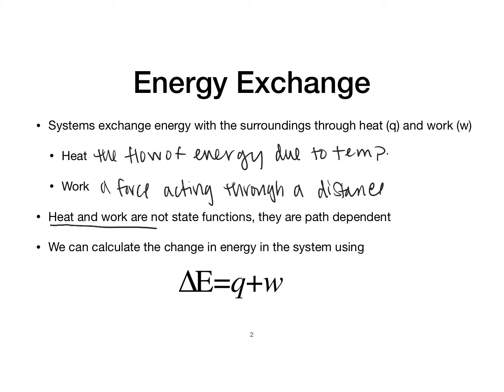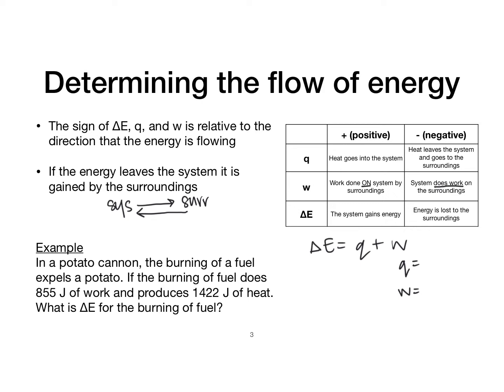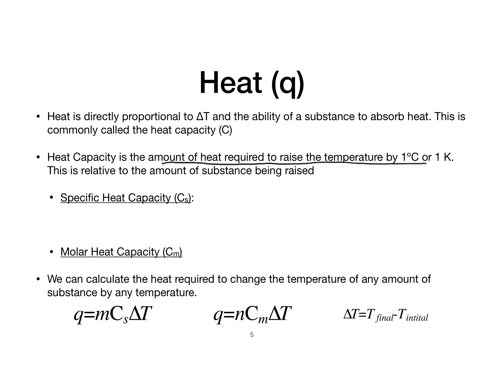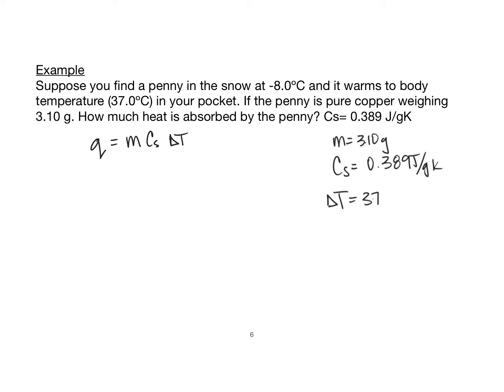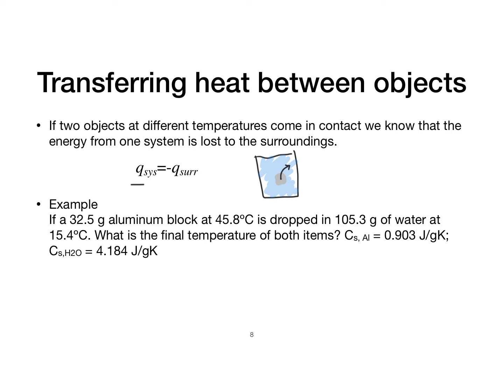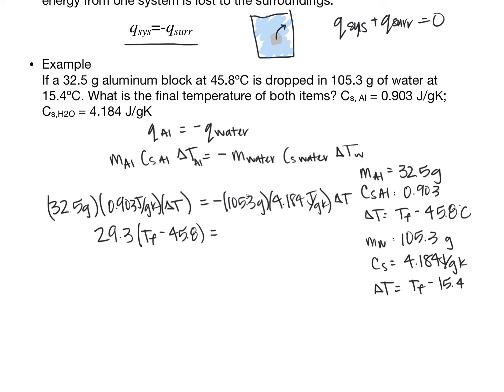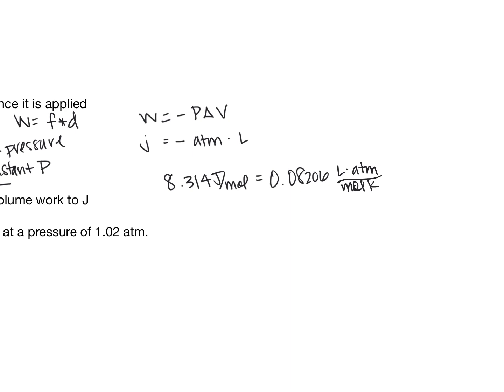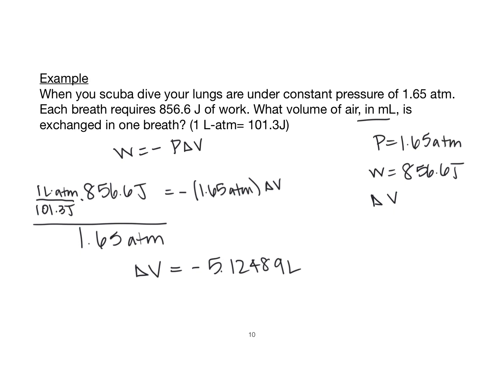7 2 Chemical Hustle Heat and Work